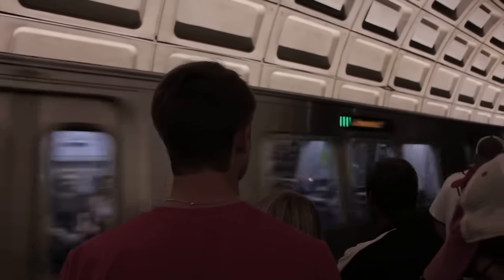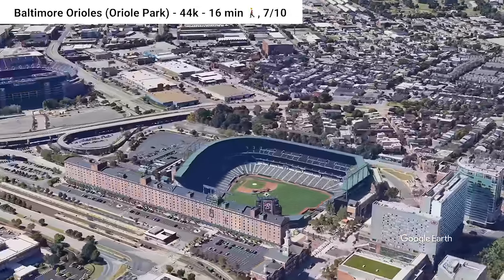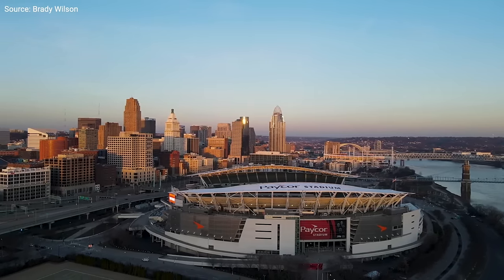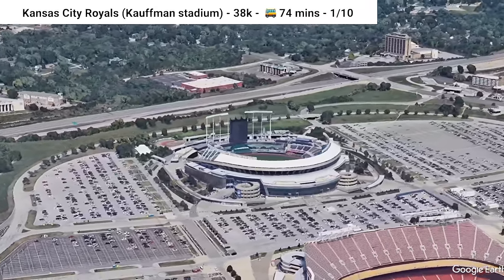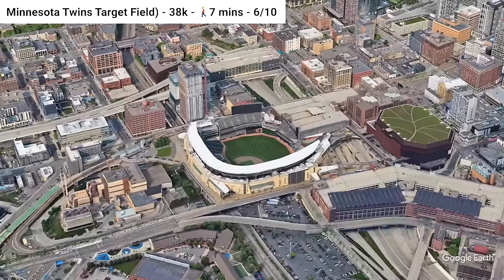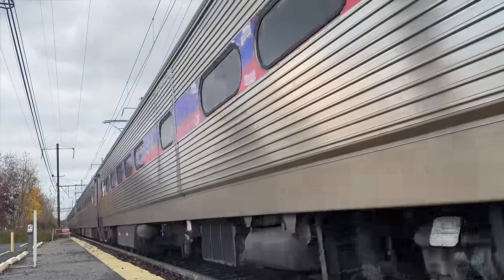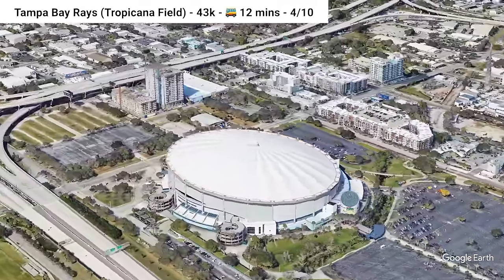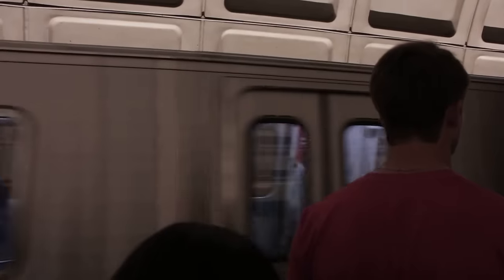Questionably Ranking Every MLB Baseball Stadium's Transit!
In honor of opening week join me as I rank the transit accessibility of every MLB baseball stadium in the United States and Canada.

Finished on March 2nd, 2024.

Thumbnail Made with Google Earth studio and Photopea.

The Gear I Use:
Camera I use: (newer version) and GoPro8

(COPPA notice) My content is directed towards people 13 years of age and above, if you’re under 13 years of age please reconsider your viewing habits.